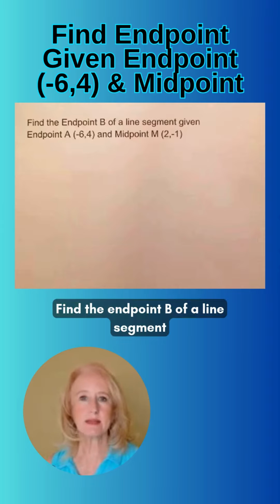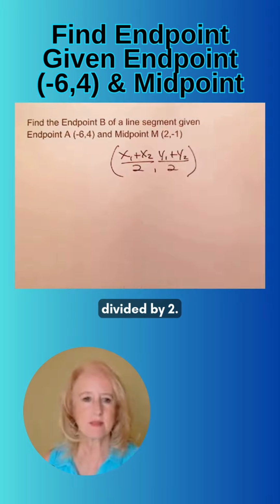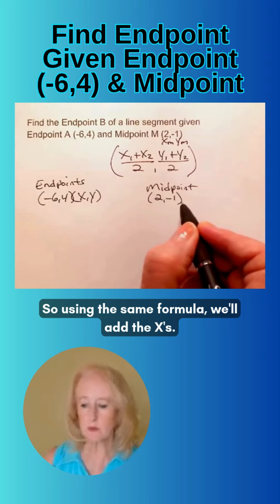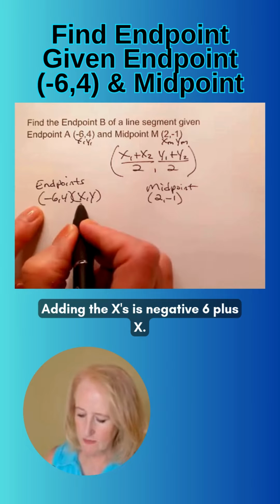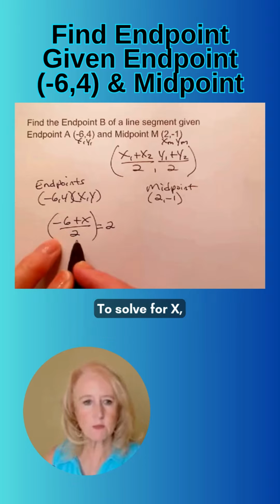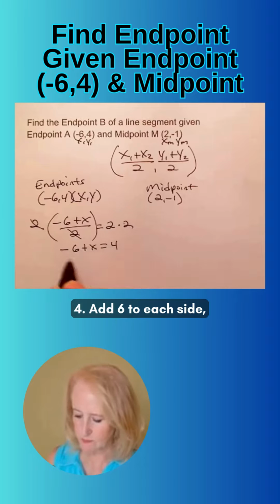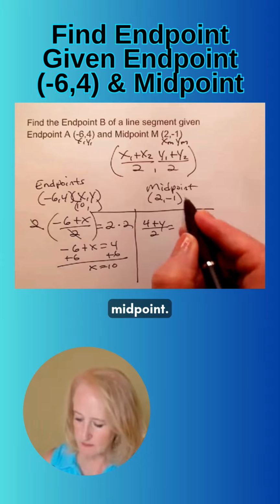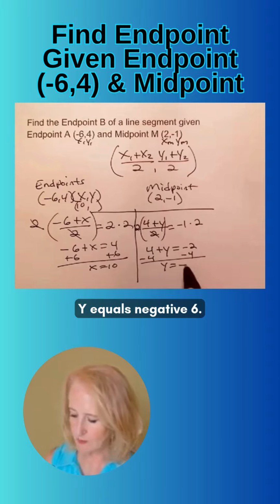Find Endpoint Given Endpoint (-6,4) Midpoint